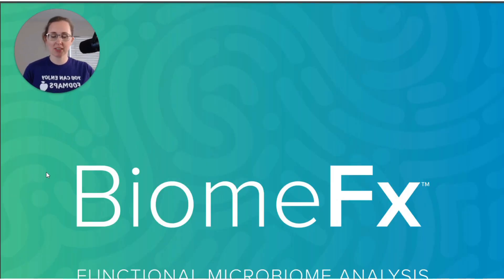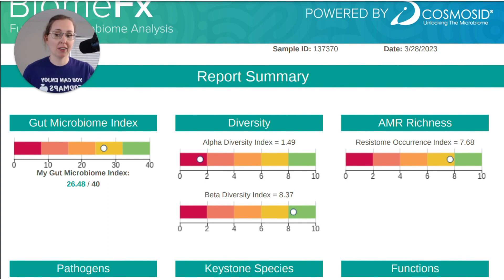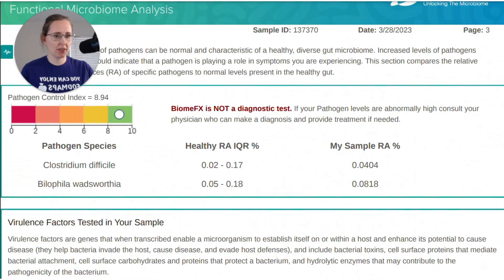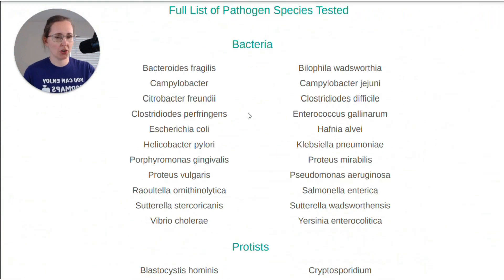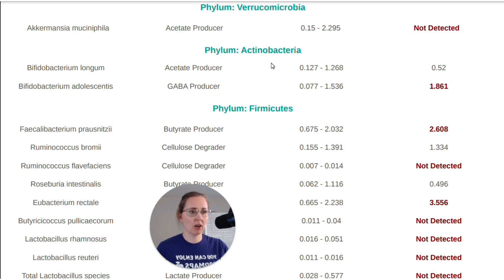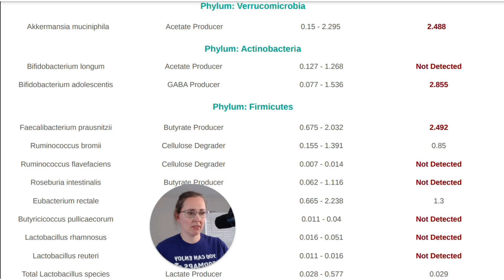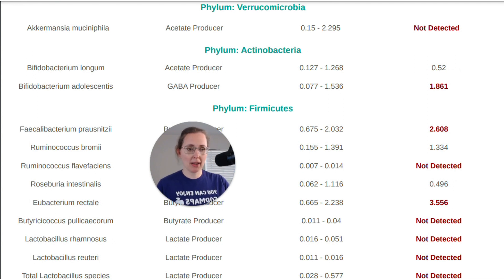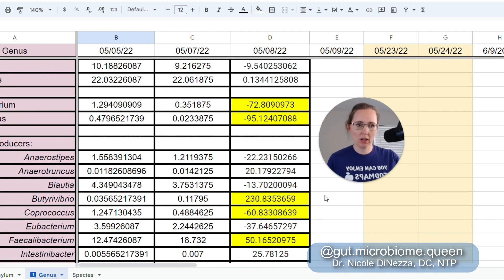ONE Dose of Antibiotics Did THIS to My Microbiome!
I took a single dose of antibiotics and it nearly WIPED OUT several keystone species in my gut! Thank goodness I'm a weirdo who's done a lot of stool testing on myself- otherwise I wouldn't know the extent of the damage!